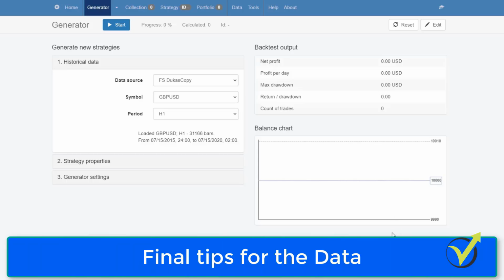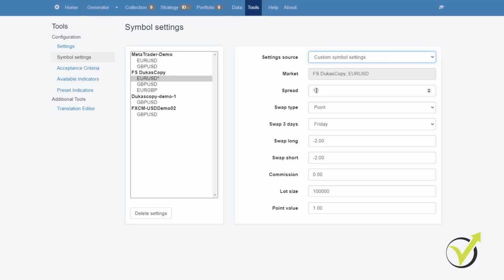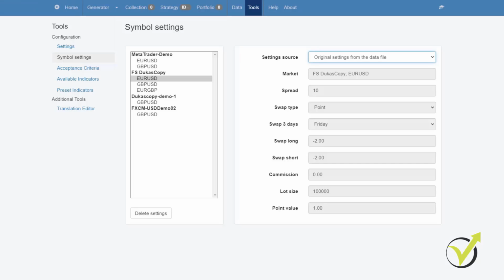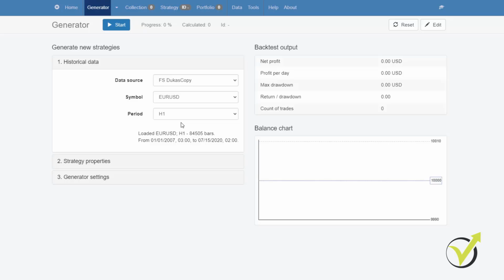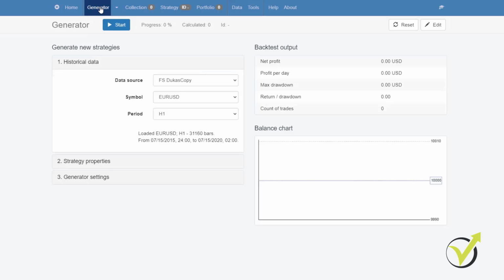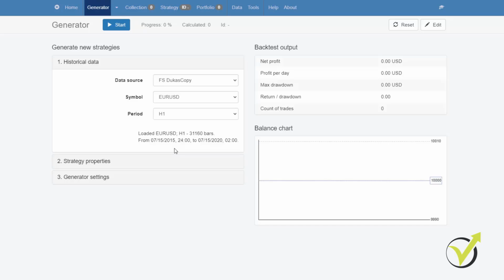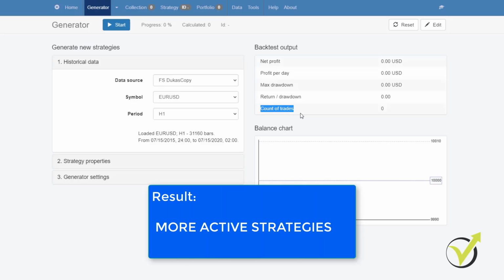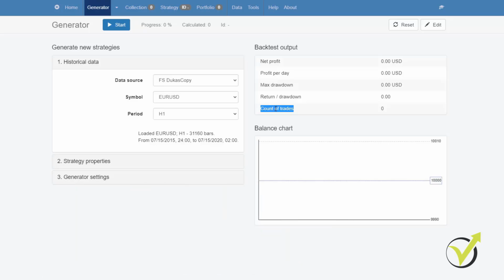How to Generate Active Trading Strategies?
Active Trading Strategies is a part of Forex Trading with Expert Advisors course + 30 Best Strategies (Every Month).

Traders, in one more lecture, I would like to give you some final tips about the historical data that are very important again.

Now, probably from the last lecture, you might wonder how this Forex Historical Data App is useful to me if I will be using a different broker from Dukascopy.

And, of course, you can. Don't take Dukascopy or any other broker as a recommendation. I just want to explain to you more about the data and how it's working.

Now, if you have imported the data from this Forex Historical Data App, you can go to Tools and then go to Symbol settings. From here, you can change the symbol settings for your broker accordingly.

So just go to the data, let's say EURUSD, and from the Settings source, you can click on Custom Symbol Settings, and you can change the spread, change the swap, and the commission, which will make this data work for your broker.

This is how you can use the data from the Forex Historical Data App and use it to generate strategies for your broker.

And I have tested it, it works, and I have shown it in a video on YouTube that when you backtest the strategy on your broker, it gives the same results if you have set the market information and the symbol settings properly.

In the previous lecture, I exported for the GBPUSD, I exported previously for the EURUSD, and I will need to do it now for EURGBP before I show you in the next lecture how I generate the strategies.

So, one more time, very quickly, Load data, and it downloads in a couple of seconds. I will download the 1 hour, the M30, and the M15. This is what I usually do as a routine.

But in this course, I will show you the 1 hour trading with Expert Advisors, and then I go back to Data, and I will drop the files in the drop zone.

After that, if I go back to the generator, I have the data from Dukascopy for EURGBP, EURUSD, GBPUSD, and I have exported data for USDJPY gold previously.

This is why they are available here on the list.

Now, let me click on EURUSD, and what you will notice below is that I have data of 84,505 bars, or this is from 2007 until the moment 2020, over 13 years of historical data.

This is too much, according to me. And according to my recent tests, I saw that it's not really necessary to use so much historical data.

It's great to have the data because you can test the active trading strategy for a long time. Depends on what timeframe you will be using.

� If you have any questions about active trading strategies, please, write in our trading Forum.